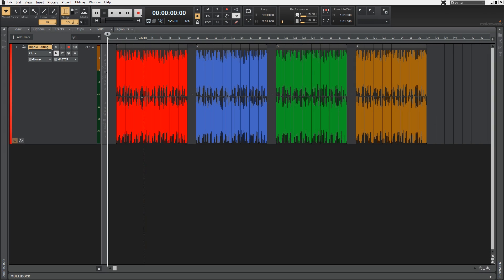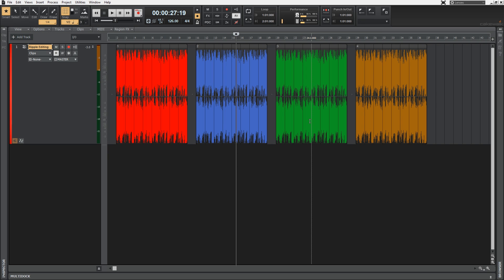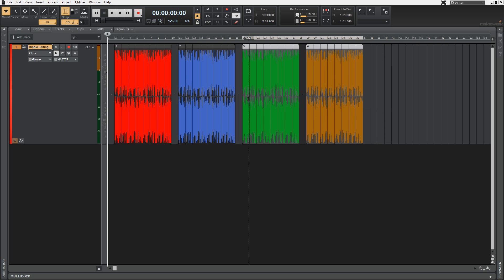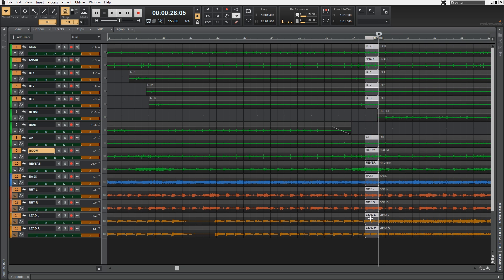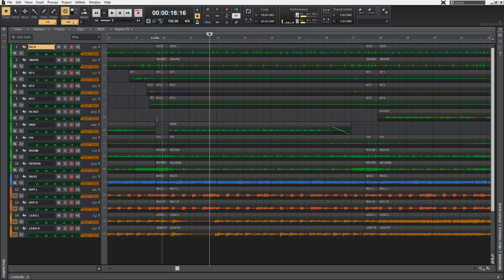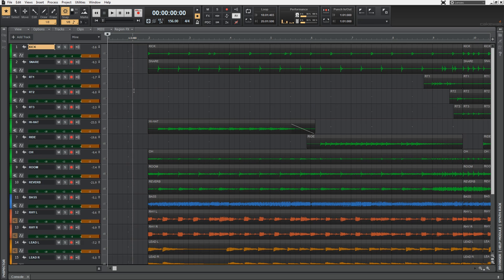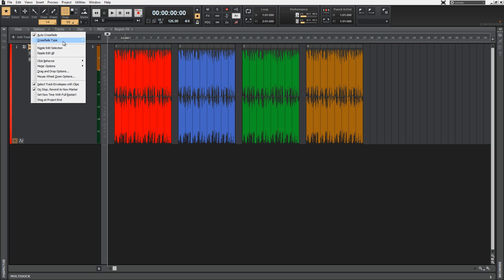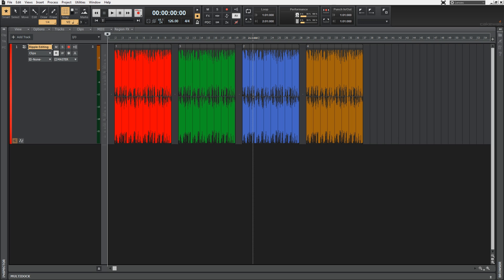Cakewalk SONAR May 2017 Ripple Editing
An in-depth review of how to take advantage of the new Ripple Editing feature in SONAR. Ripple Editing provides a convenient way to rearrange sections of a song and maintain sync relationships without leaving unintended gaps between clips. When adjusting the position of a clip in the Track view, SONAR will automatically adjust the start position of all subsequent clips to compensate for the change. Users may choose to ripple edit just the selection, or all tracks as well as meter/key changes, tempo changes, and markers. Supported gestures include; Cut, Copy, Paste, Move, and Delete. Use these gestures on Tracks or Buses and the automation will also follow.